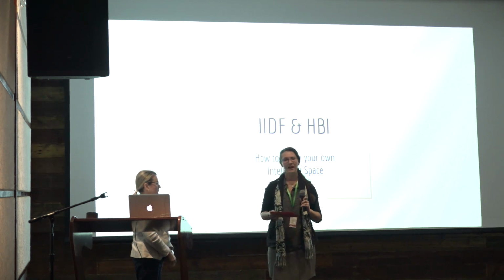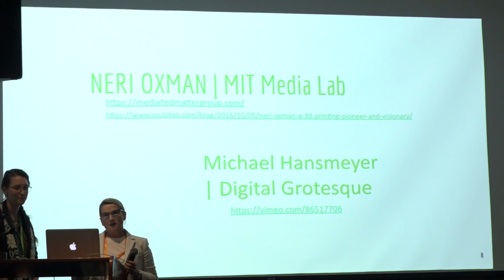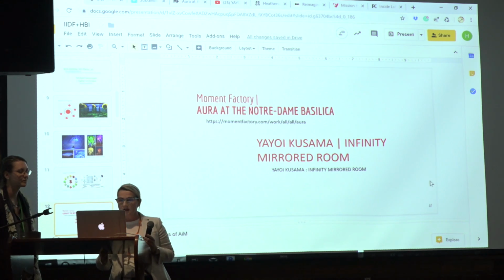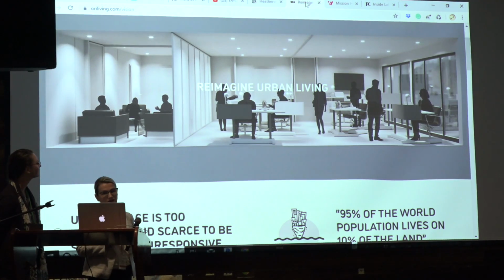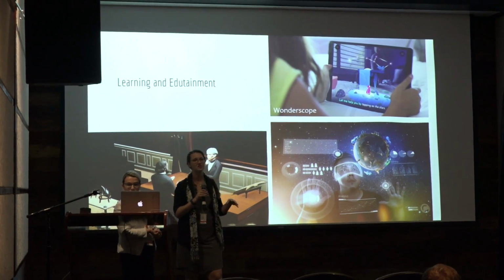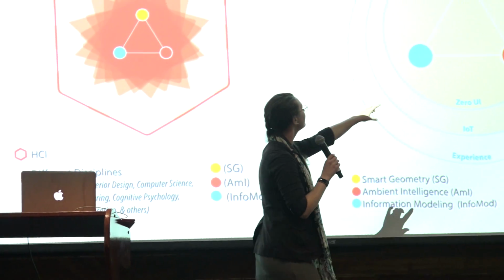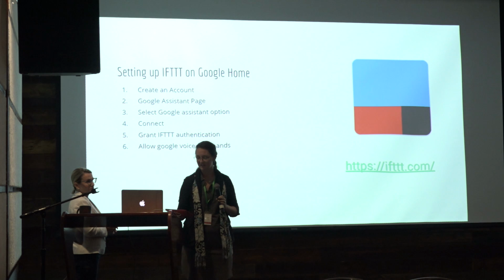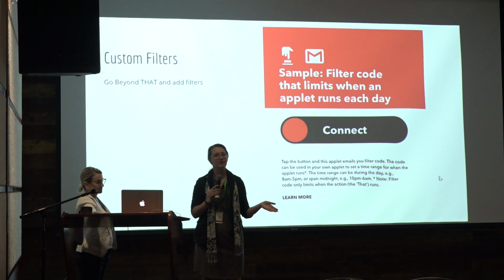Intelligent Interior - Valley Devfest 2019 (2)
Creating a unique experience for your own intelligent interior
Holly Sowles & Laura A. Huisinga